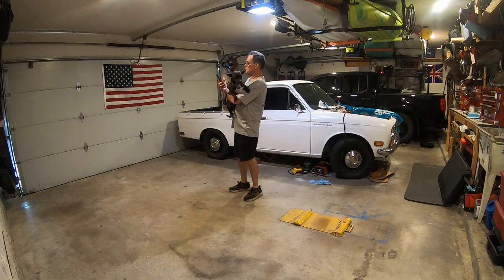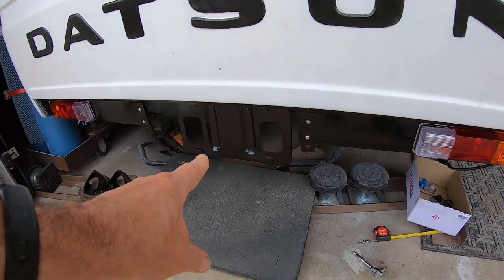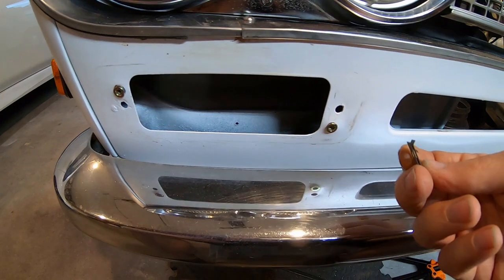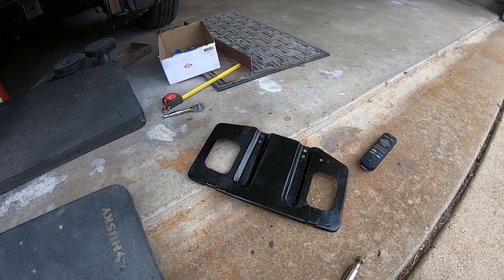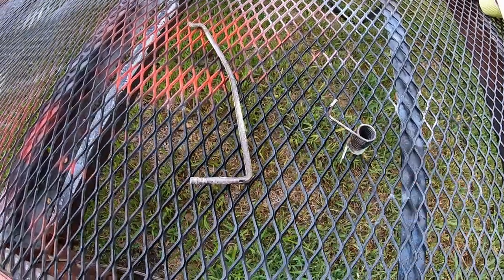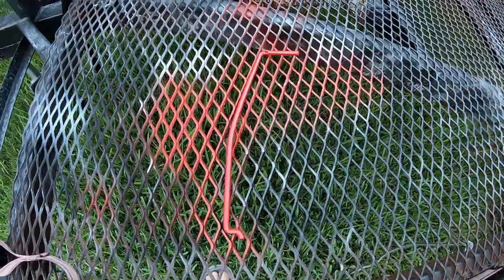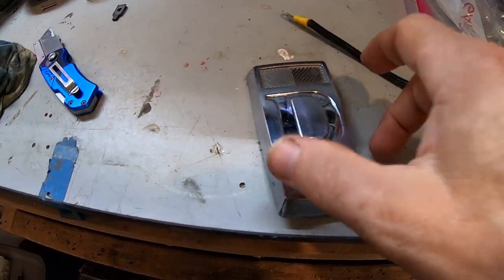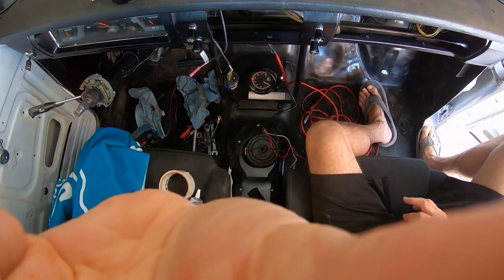1970 Datsun 521 Truck Restoration. 520 Tail Lights wired up and Hood restore. Part 28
Datsun 521 Hood restore, license plate light repaired, tail lights installed with OEM style connectors, hood springs painted, tach installed.